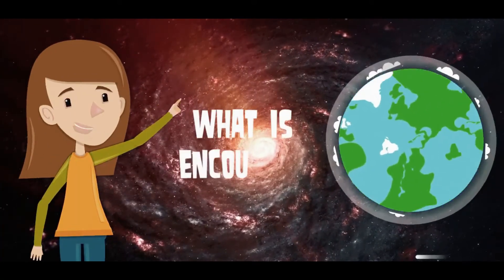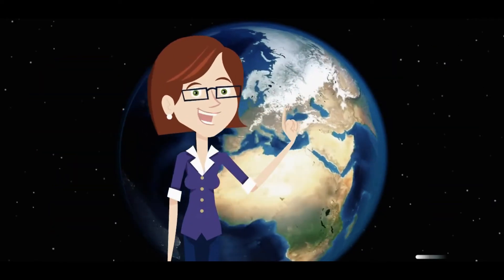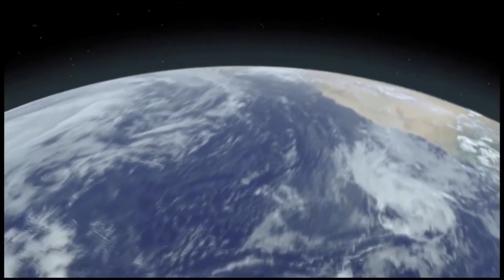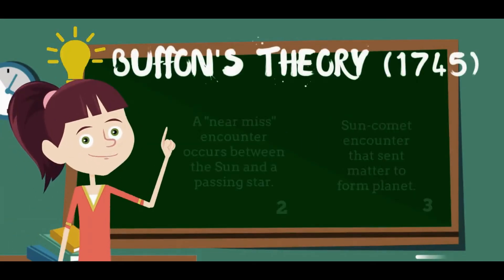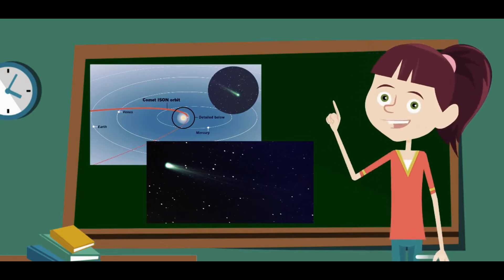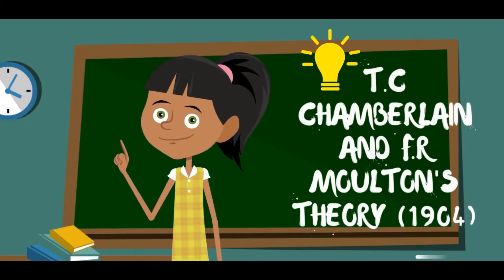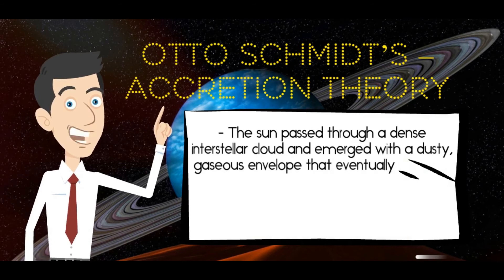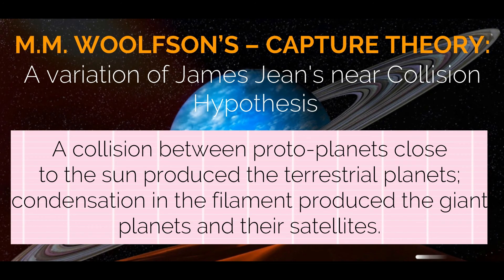The Encounter Hypothesis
Hi guys! This is a video to fulfill our grades.

A hypothesis that states about the origin of our solar system, Encounter hypothesis is the name.

Group 4:
Eliel Palco
Trisha Filipinas [Animator]
Kryshel Ga
Rijhea Santing
Michael Paler
Krizah Donah Martin
Beyonce Balili
Rain Placer
George Cabusas
Michael Paler
Decemarie Alcuezar

Teacher:
Mr. Ace Michael B. Magalso